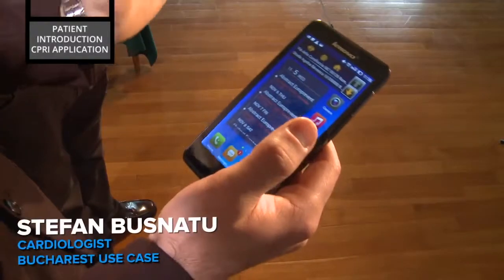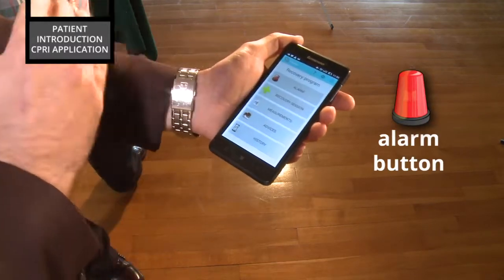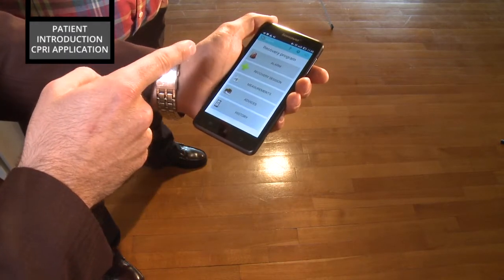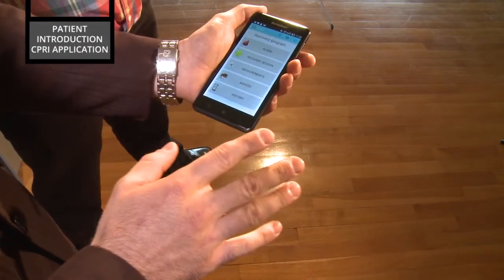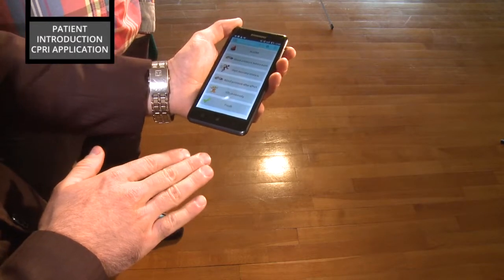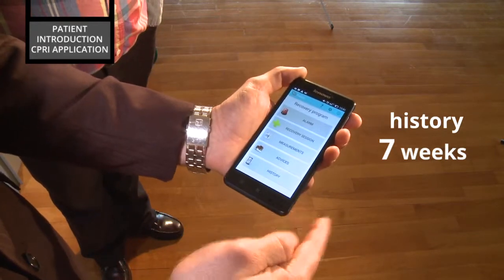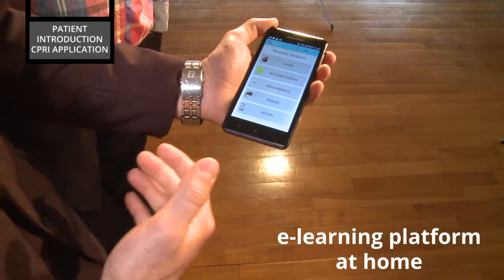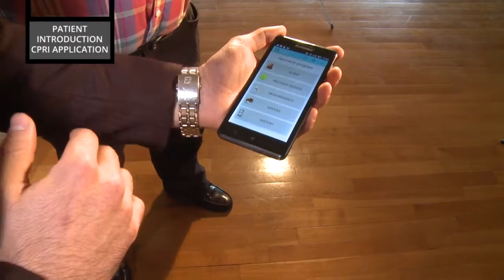FI-STAR - Application Update - CARDIOSTAR Demonstration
Dr Busnatu gives a demonstration of how he introduces the CARDIOSTAR app to patients as they prepare to leave hospital care and return home. He introduces the main functions and benefits of personal tracking by patients on their smartphone and how they can use it over the 7 week rehabilitation programme.